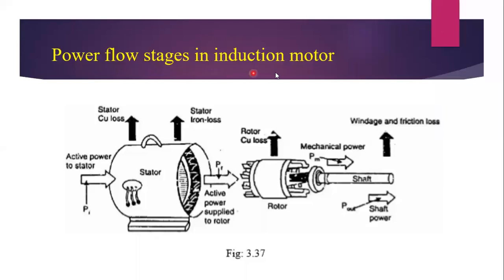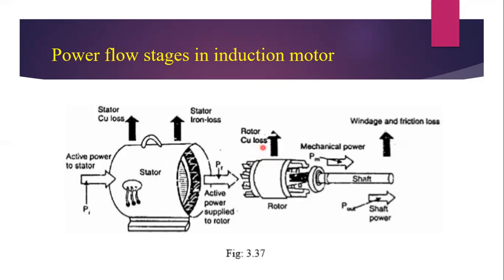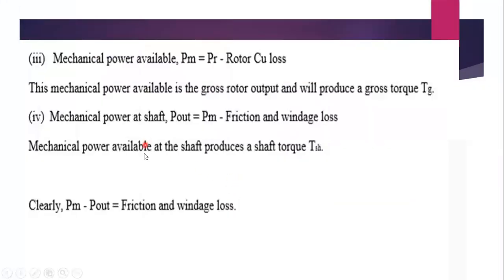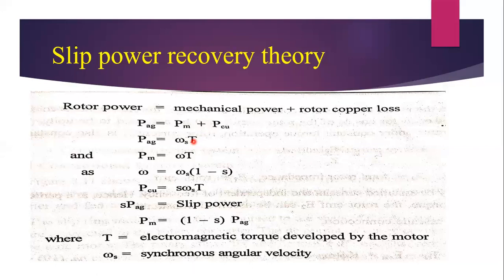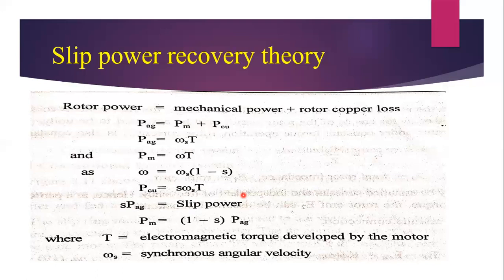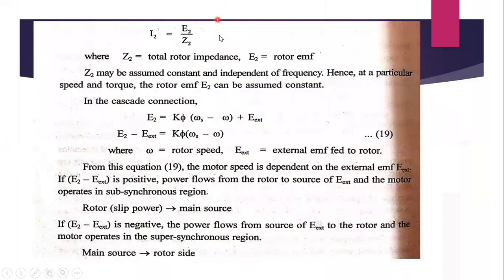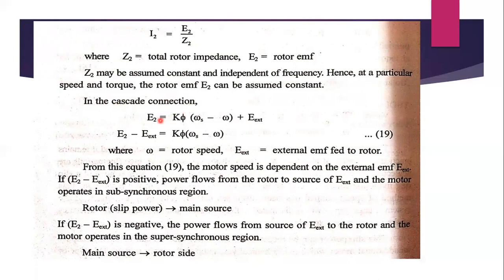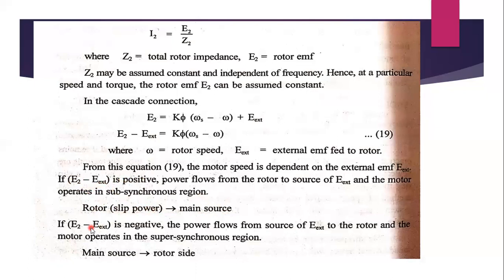LEC#50. SLIP POWER RECOVERY THEORY